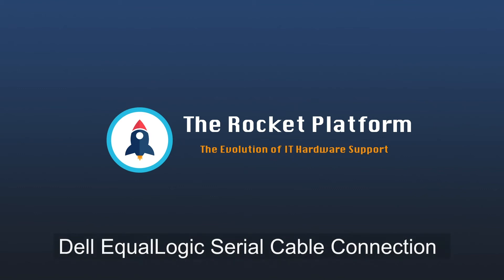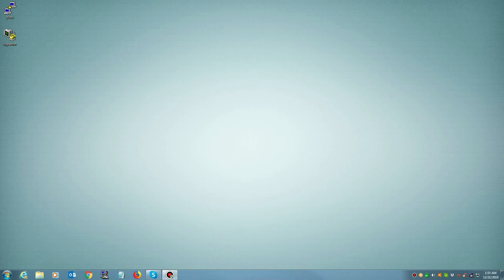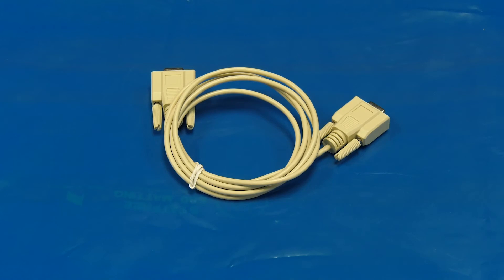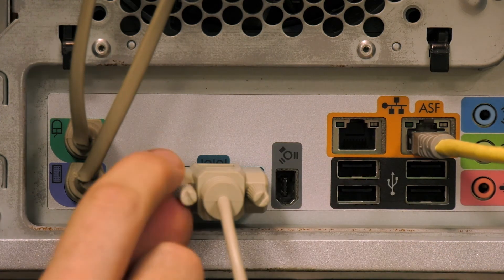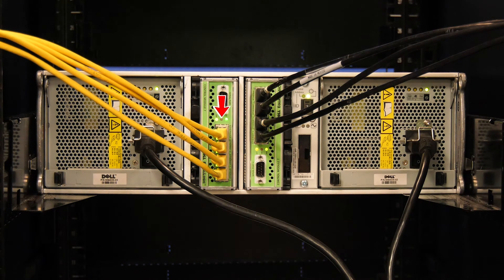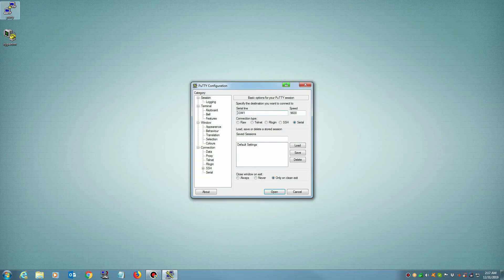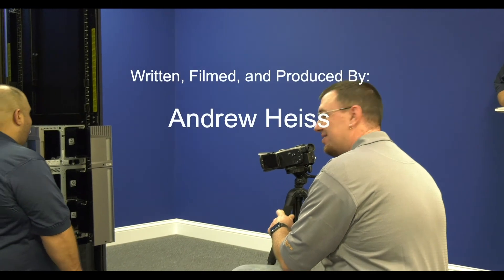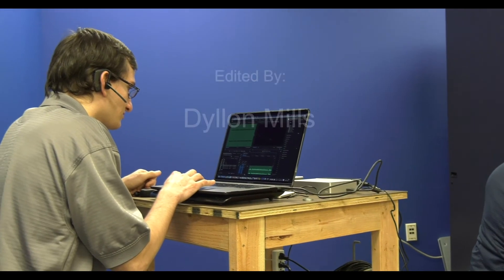Dell EqualLogic Serial Cable Connection